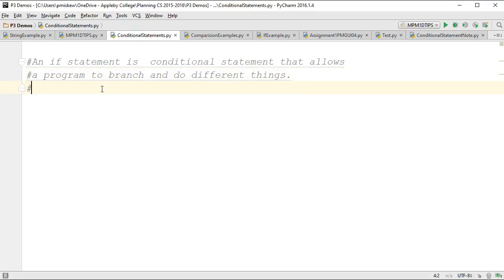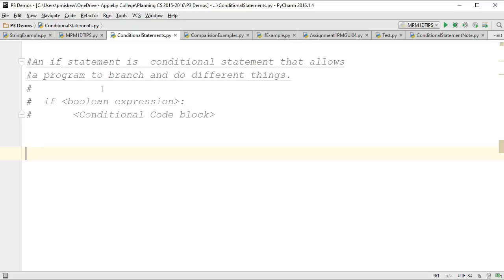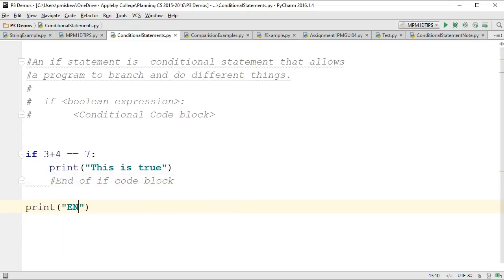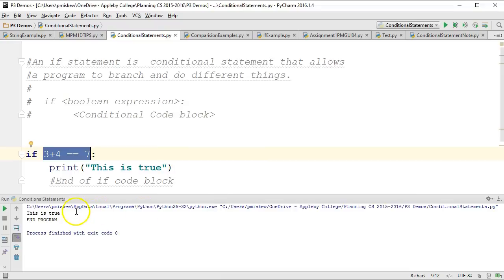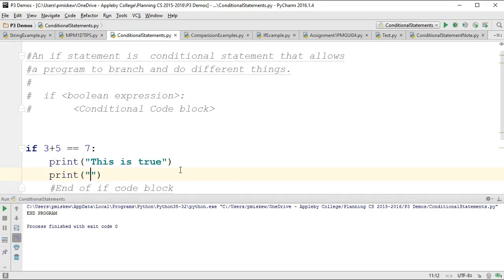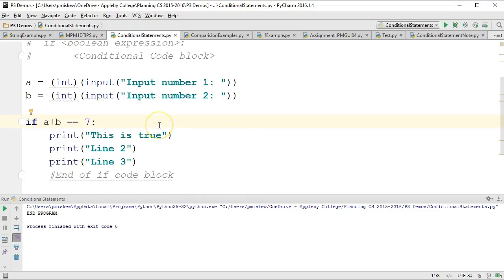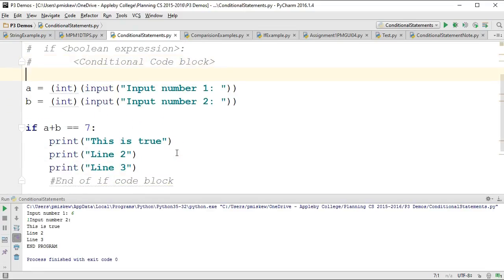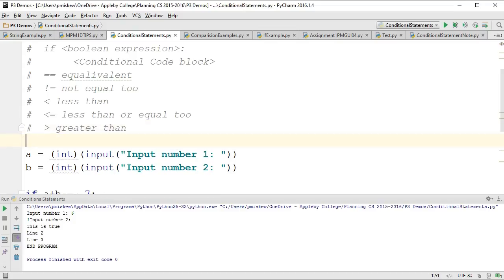The Basics - Python 3: If statements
This video shows how a basic if statement works in python 3